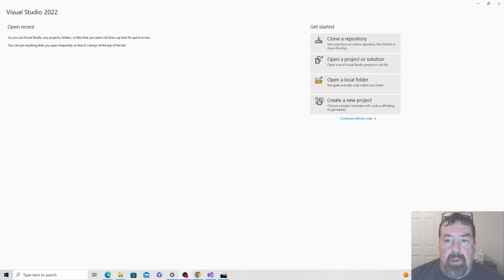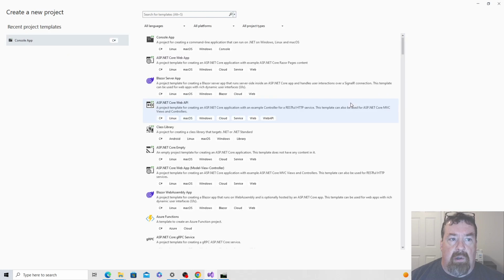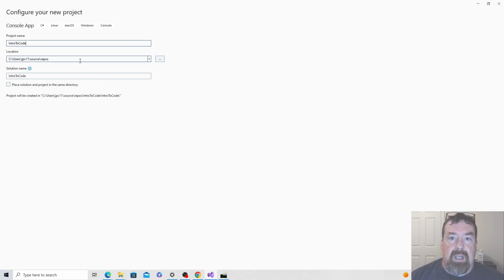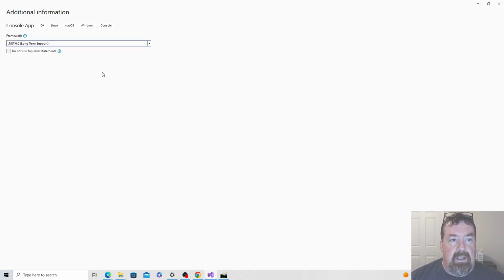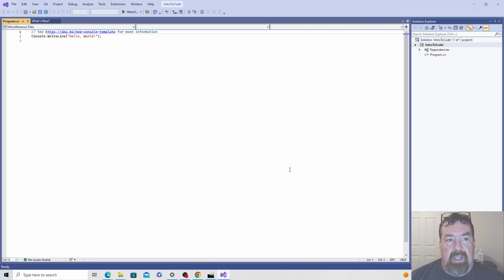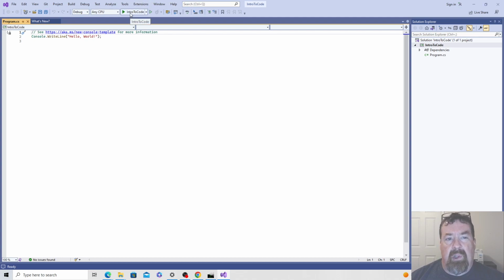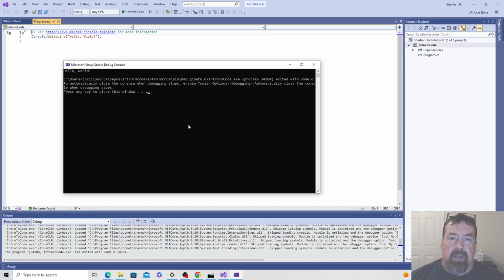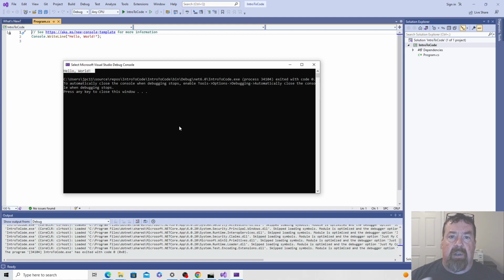Pro-Level Programming 1-2 "Hello World!"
The "Hello World" is the term for a basic program that just lets you know everything is working. It should be your first step any time you set new coding tools up. Here, you will see how to create a basic program, with a standard structure, and see it run.